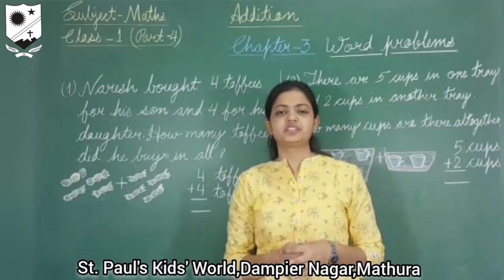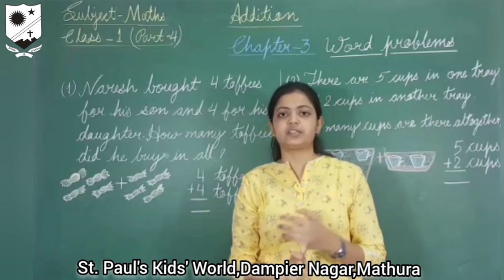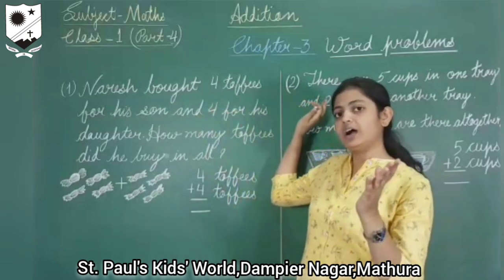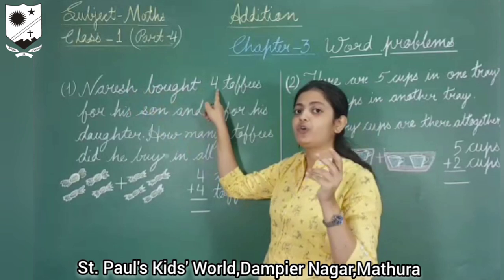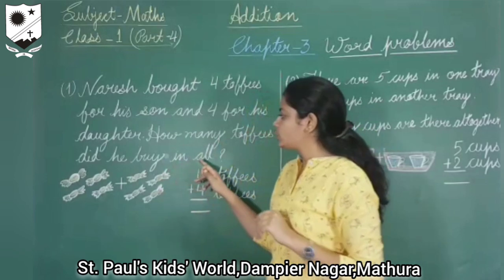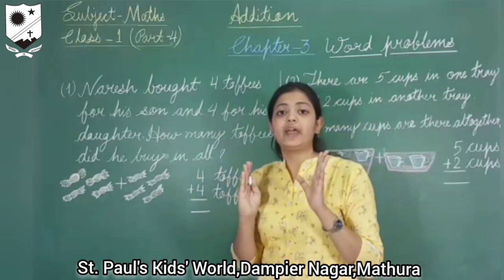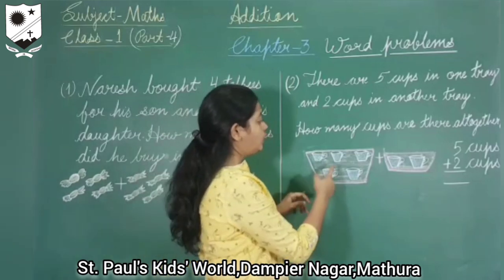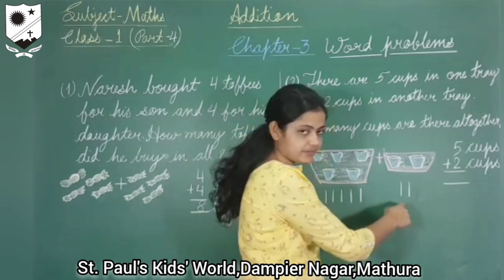For Class :- I Topic :Mathematics (Chapter 3)(Video 4) Sub Topic :-“Explanation”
For Class :- I
Topic :Mathematics (Chapter 3)(Video 4)
Sub Topic :-“Explanation”